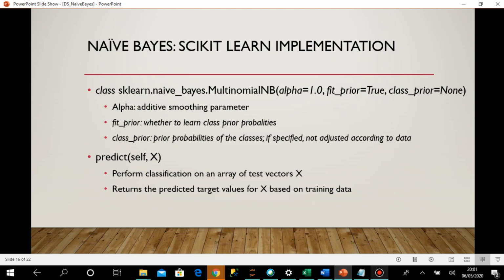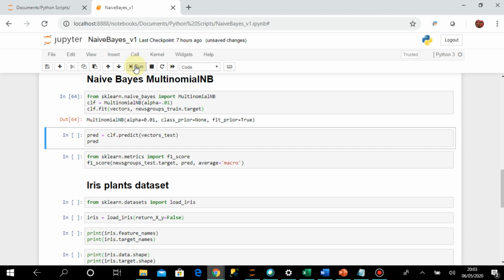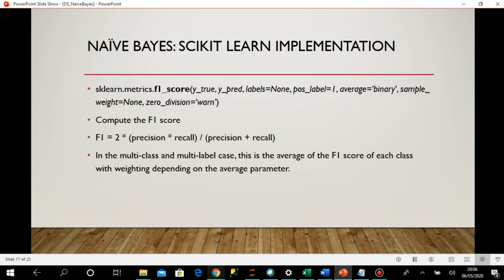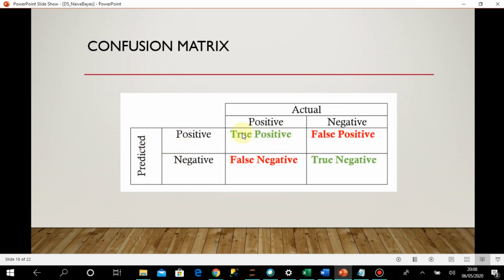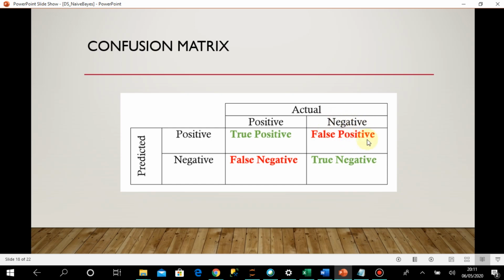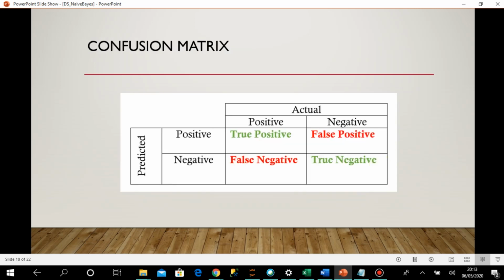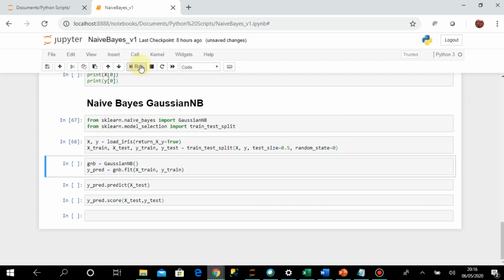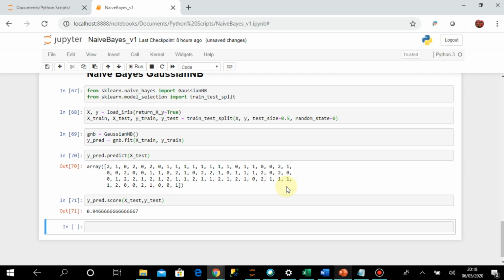Data Science using Python -- Naive Bayes Demo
Data Science using Python -- Naive Bayes Demo  using Scikit-learn Implementation